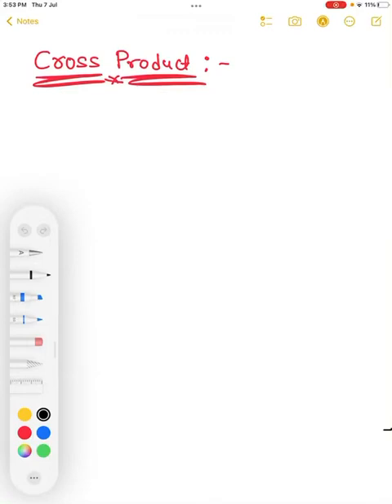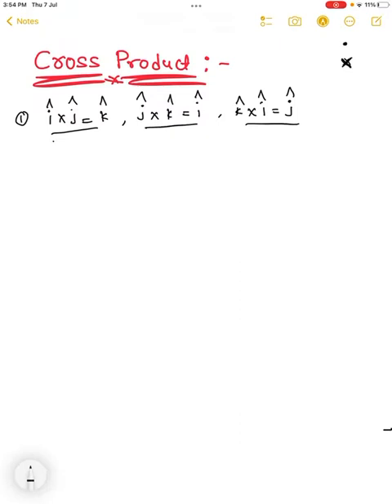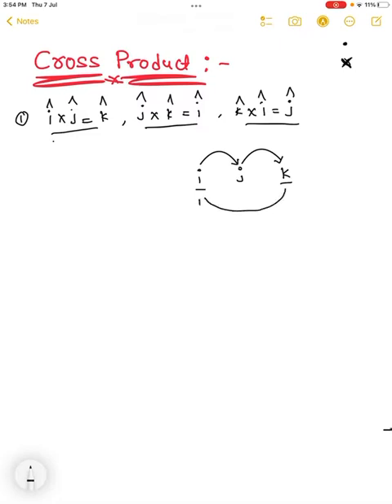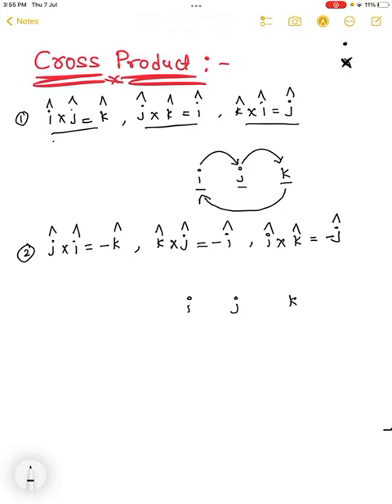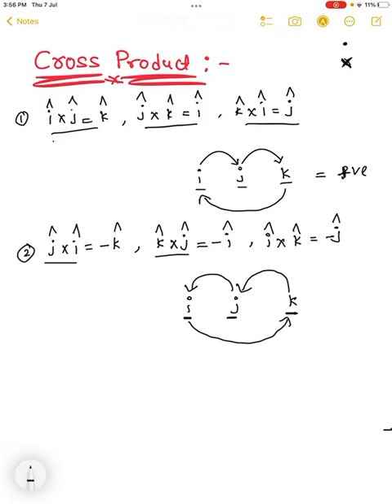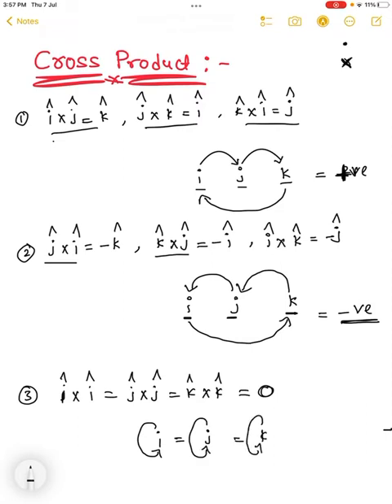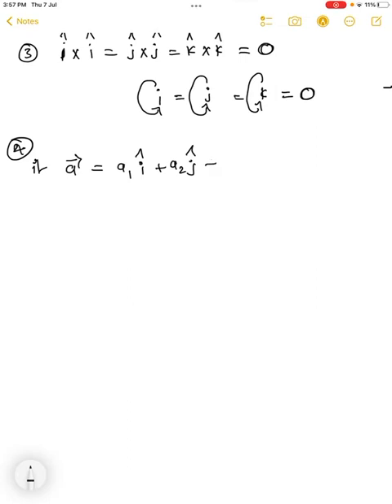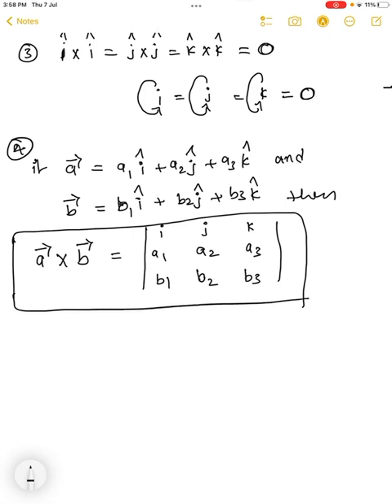Cross Product 2